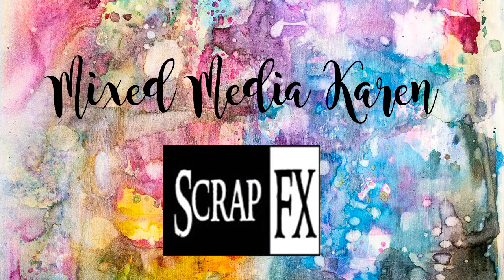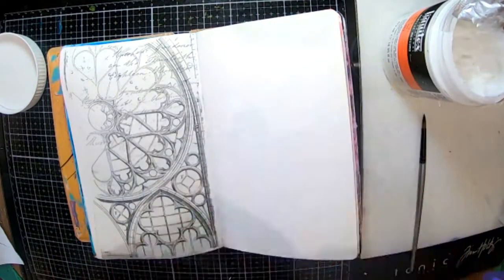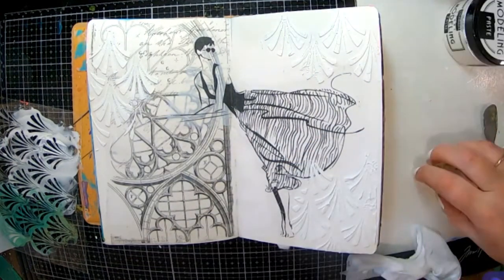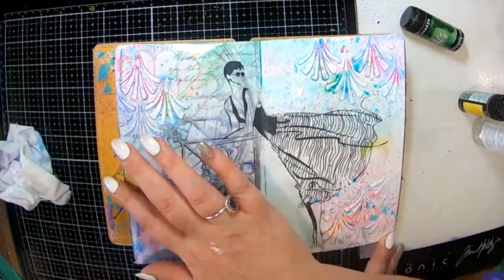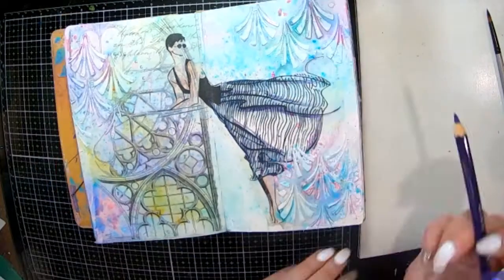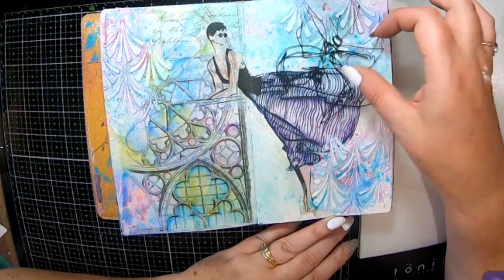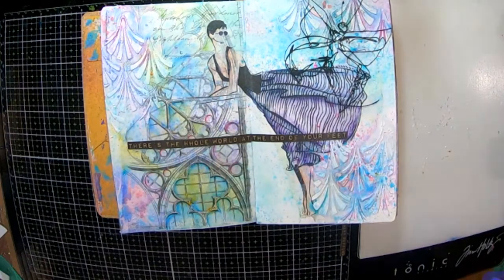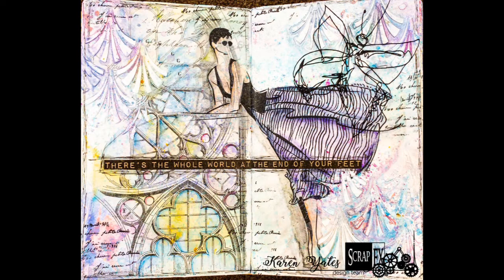Art Journal Page: Emily in Paris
Hey Everyone, well I have been loving Emily in Paris on Netflix so much so, its my inspiration for my art journal page here for Scrap FX.  I've used Posing Ladies Rice Paper, Cathedral Window Rice Paper, Scribble Butterfly Silhoutte, Kraft words - Journey and the Art Deco Stencil!